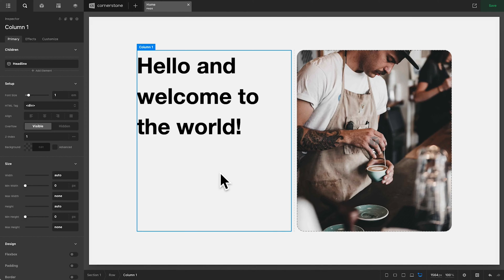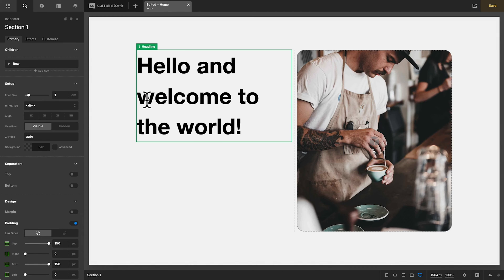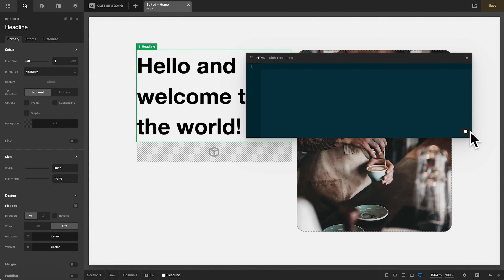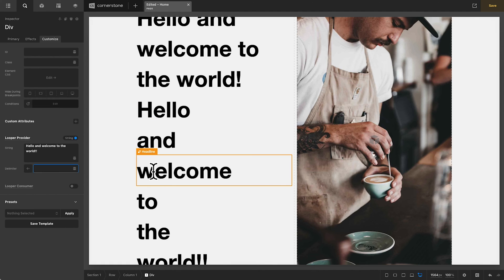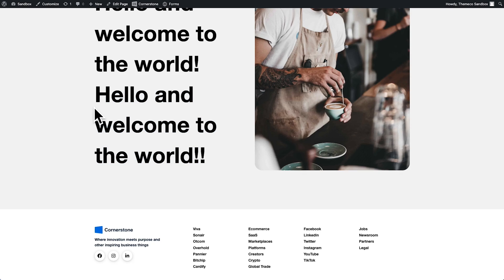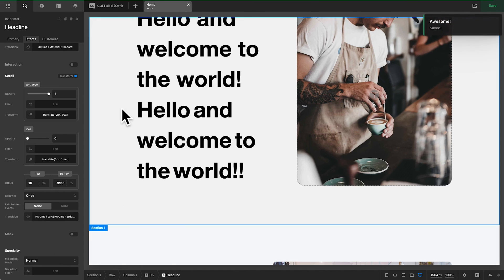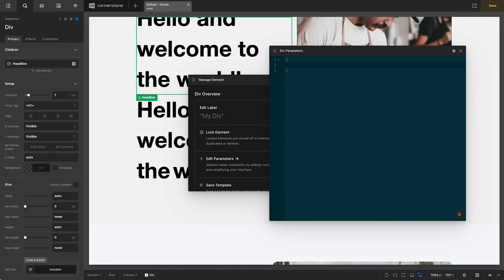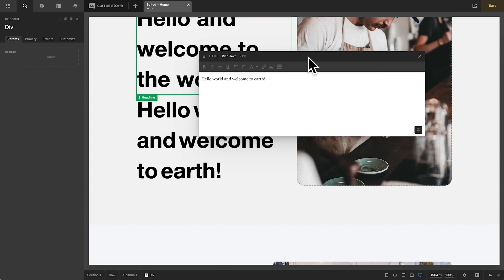How To Make Beautiful Animated Headlines in WordPress with the Cornerstone Builder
Animations are the name of the game for building a beautiful and highly engaging website, and Cornerstone gives you MANY different options natively. Today, we're going to focus in on the all-important Headline Element and show you several ways you can animate this Element to maximum effect.

Did you know that Cornerstone has a powerful Effects Module for doing all sorts of fancy animations? See it in action!

New to Themeco? Learn about the one and only Cornerstone Builder and get instant access to the most advanced website builder in WordPress.

Follow us for the latest in website building!